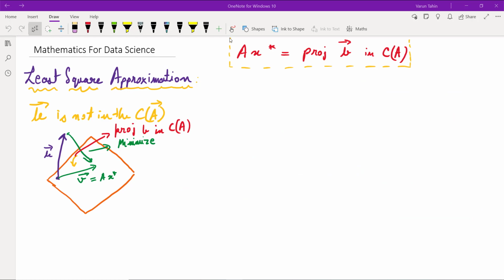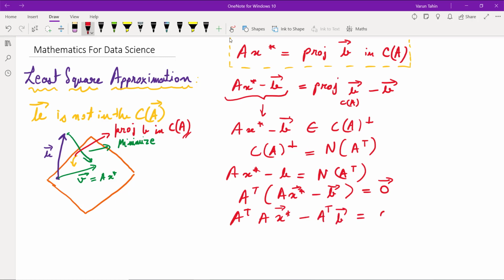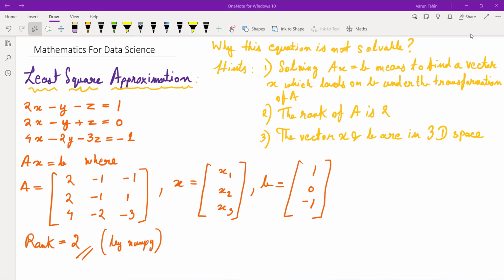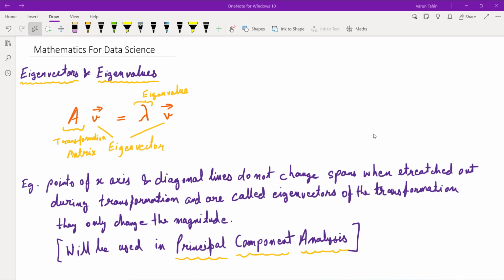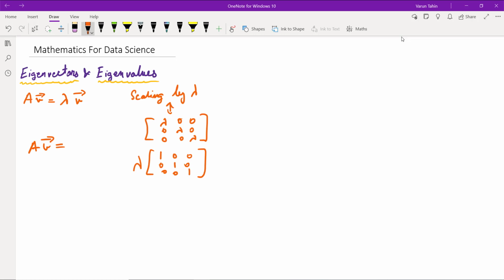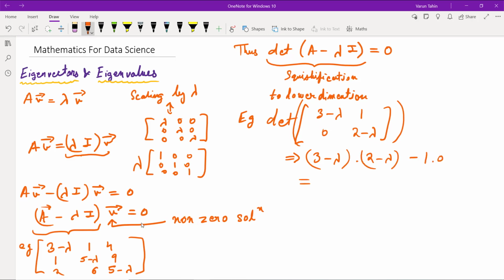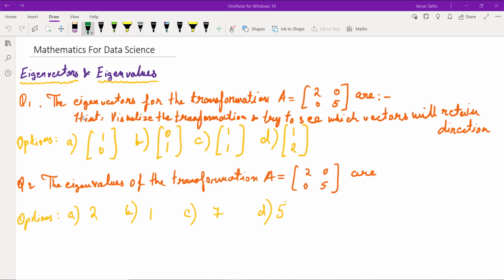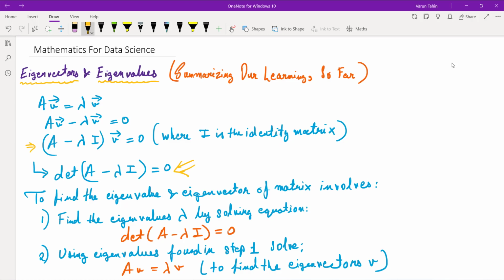Least Square Approximation | Eigenvectors And Eigenvalues | Maths For Data Science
This video talks about Least Square Approximation that is used in Advanced Linear Regression.
The agenda is diving in details for each of the below topics:
1) Least Square Approximation
2) Eigenvectors And Eigenvalues

Thanks